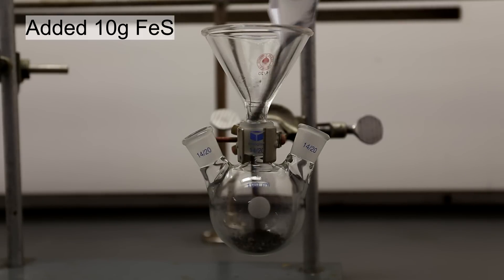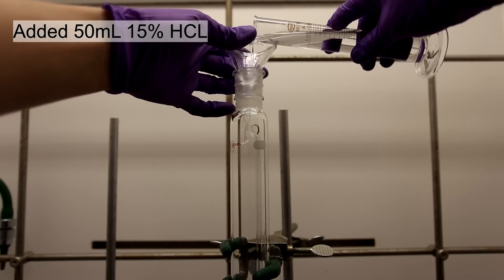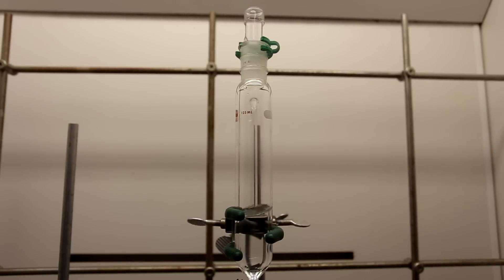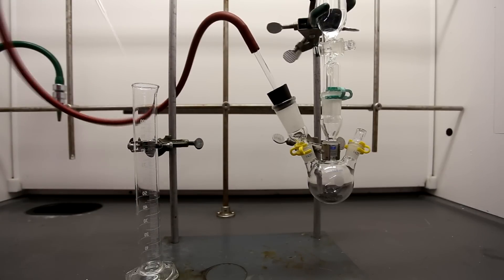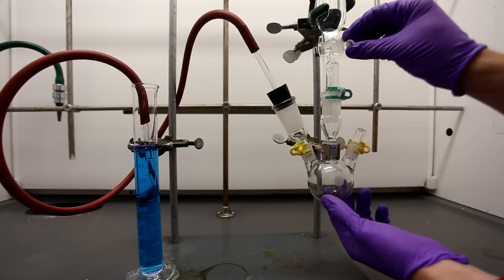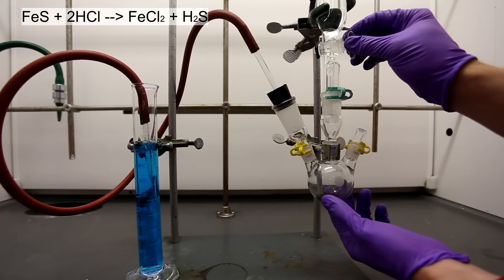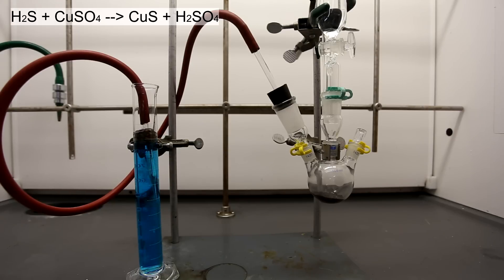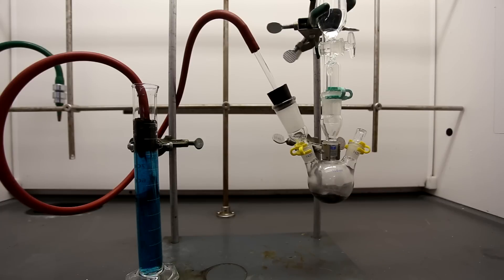Making a Hydrogen Sulfide Generator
NOTE: REDUPLOADED DUE TO AN ERROR IN TERMINOLOGY.

Warning: H2S is EXTREMELY toxic. Do NOT do this indoors and avoid using H2S if you can.

In this video, I generate hydrogen sulfide using hydrochloric acid (HCl) and iron sulfide (FeS).

I bubble the gas through a saturated solution of copper sulfate to limit the amount of H2S released into the environment and to demonstrate it's (old) use as an analytical chemistry technique.